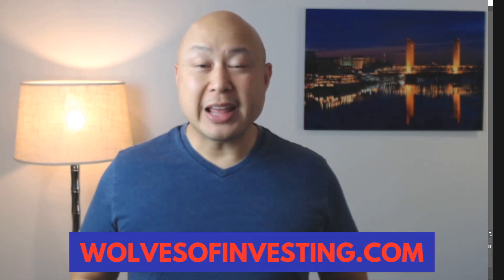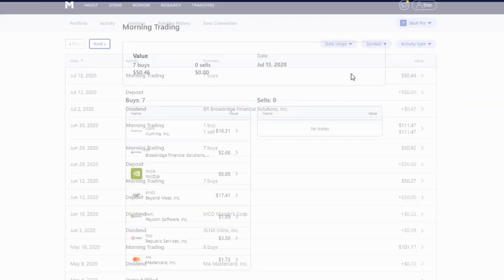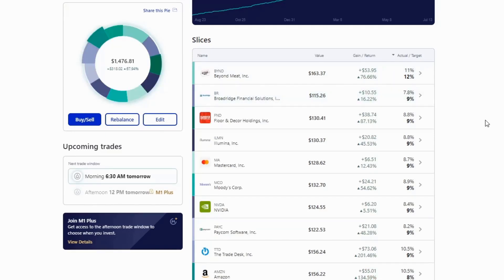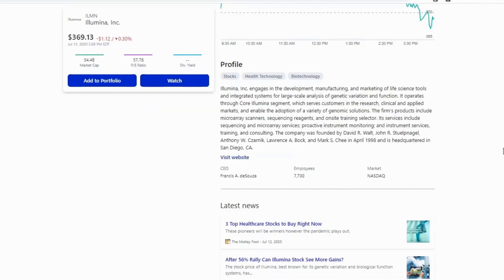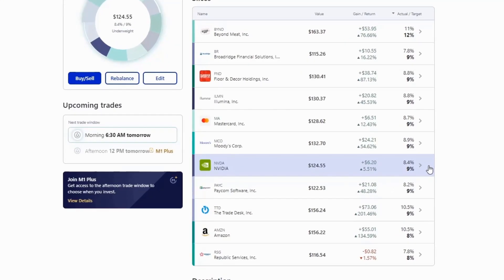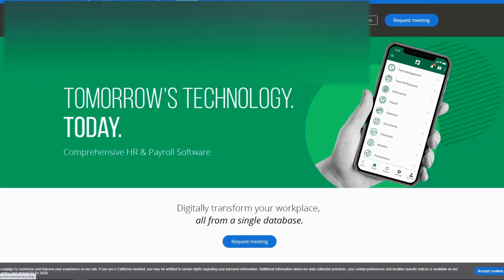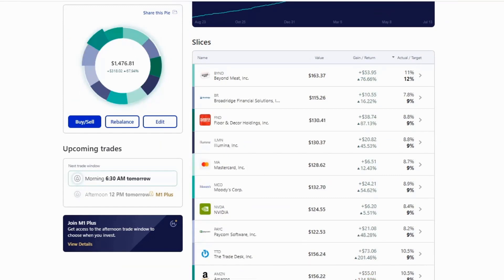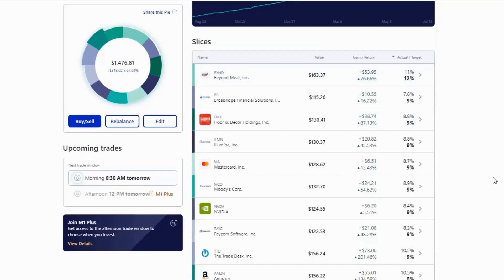How I Beat the S&P 500 by 17.7 Percent on M1 Finance | Episode 8 (July 2020) - Sold Some Stock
When I began this journey in August of 2019, little did I know that 12 months later, I'd end up investing through one of the worst bear markets in history and beating the S&P 500 by 17.7 percentage points. Watch the entire series to see how I did it.

Investing in stocks is one of the best ways to achieve financial freedom. M1 Finance is the best platform for long-term investors - with fully automated fractional share investing. In this video, I review my M1 Finance portfolio for July 2020.

I started this portfolio in August 2019. My portfolio performance is +67.92% all-time in money-weighted returns. Watch previous episodes to see exactly how I invested my first $1000 in this account.

Investing doesn't have to be complicated. Investing on a budget with just $20 to $40 a week, I've been able to reach $1000 in my portfolio! Come see how I invest my first $1000, first $10000, and beyond in M1 Finance.

In my 20 years of investing, I managed to grow my $2,000 investment portfolio to well nearly $300,000. Throughout my investing journey, I experimented with and tested many different kinds of investments. Like many other beginning investors, I made so many mistakes along the way.
Despite all those mistakes, I still managed to grow my portfolio over 100-fold during that time.

M1 Portfolio Stocks Mentioned in This Video

3:16 Beyond Meat stock (BYND)
4:26 Broadridge Financial Solutions stock (BR)
5:32 Floor & Decor Holdings stock (FND)
6:13 Illumina stock (ILMN)
6:28 Mastercard stock (MA)
6:37 Moody's stock (MCO)
6:50 NVIDIA stock (NVDA)
9:53 Paycom stock (PAYC)
11:00 Amazon stock (AMZN)
11:55 The Trade Desk stock (TTD)
13:46 Republic Services stock (RSG)

If you like this video, be sure to CLICK THE LIKE BUTTON!

2. Any specific promotions I mention were available when I published my video and are subject to change without notice.
3. All content is provided "as-is" without warranty.